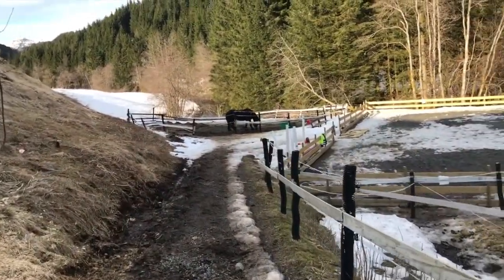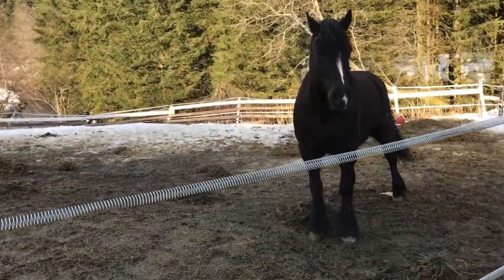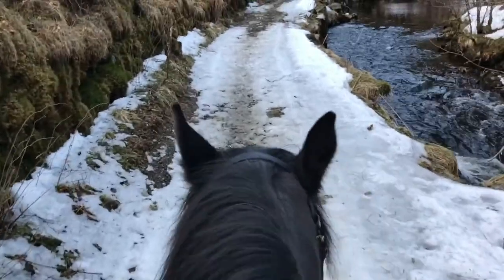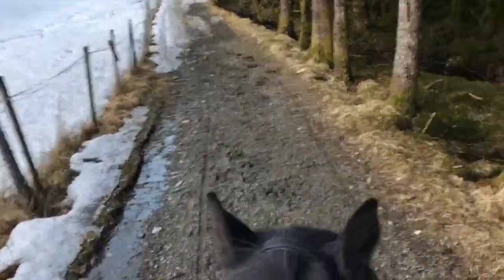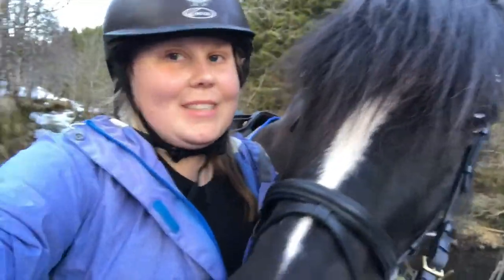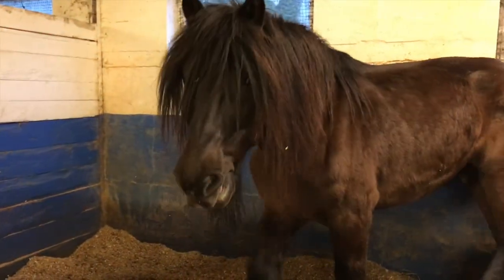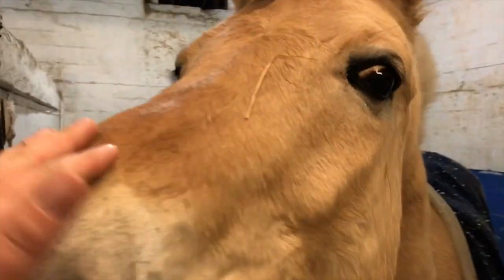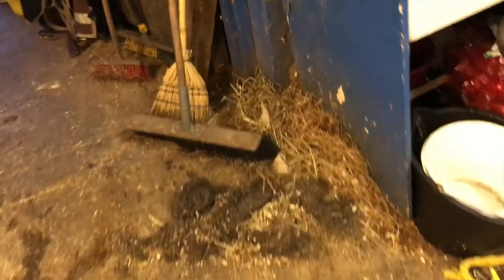Barn Vlog #88 // Moved barns??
*Can't be mentioned enough, I don't own Bliss. I loan her twice a week*

«When a hoofbeat echoes with a heartbeat, you have reached happiness»-VeronicaS

**ETSY SHOP - CharmsByVeronica**

For handmade bridle charms made by me

**Ambassador**
Horseplay Apparel

**Collab**
If you have under 200 subscribers, I’m sorry but I rather collab with someone with over 200 or close to my subscriber amount.

Lauren Alaina - Road Less Traveled
or
Alessia Cara - How Far I’ll Go (Vaiana Soundtrack)

and

**Facts**
Me
Age: I’m born in 1986
From: Norway

Filming with: iPhone 7, Sportscam HD & Nikon 1 J5
Editing: iMovie on MacBook Pro 2011

Bliss
Age: Born 2002
Breed: Tungdøl (Great Norwegian Dole)
I don’t own Bliss, I borrow/loan her two times a week and been loaning her since May 15th 2015.

Teline The Donkey
Age: Born 2007
Breed: Donkey
Teline was in our loan until Monday March 26th. Then she was re-homed April 7th. Both Ingrid and I miss her very much, and hopefully we’ll get to visit her in her new home. Please don’t ask why this happened, because it was not an easy decision for the owners.